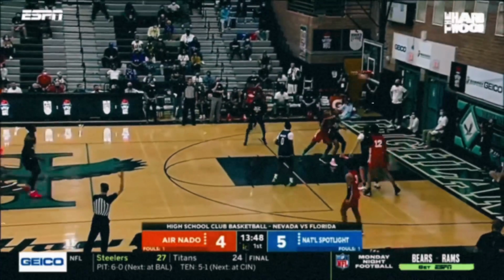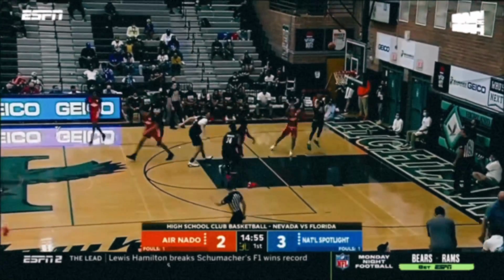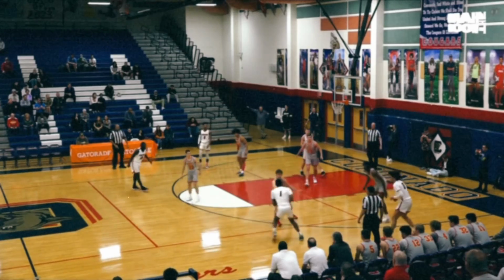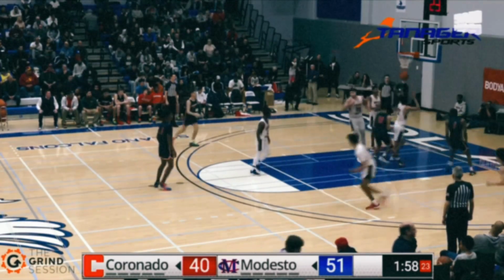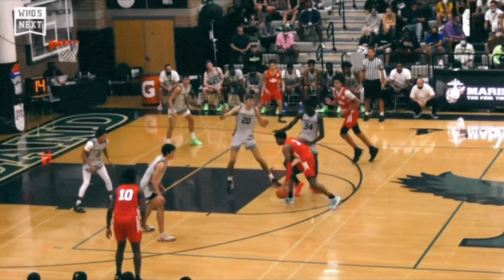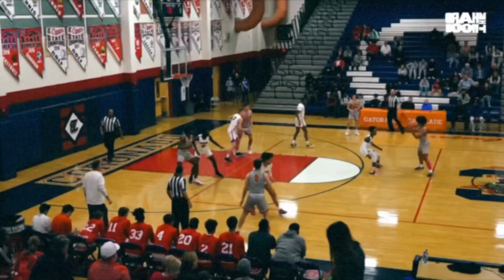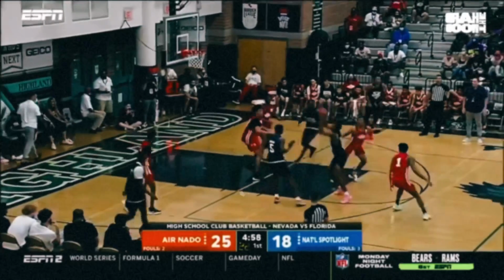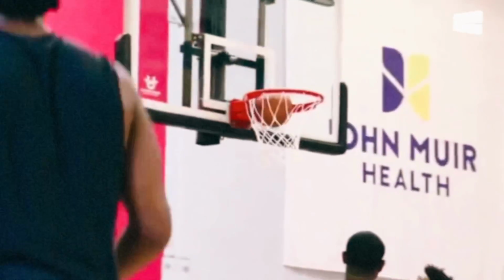Jaden Hardy 2022 NBA Draft Pre-Season Scouting Video | Future #1 Overall Pick? | Film Sesh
Will Jaden Hardy be worthy of being taken 1st overall in the 2022 NBA Draft? Corey Tulaba breaks down the G-League Ignite sharpshooter Jaden Hardy’s strengths and weaknesses in a 2022 NBA Draft Pre-Season Scouting Video.